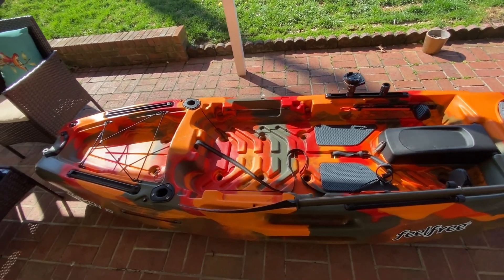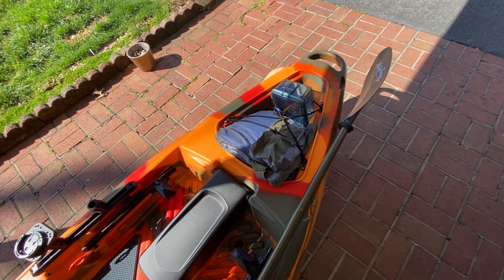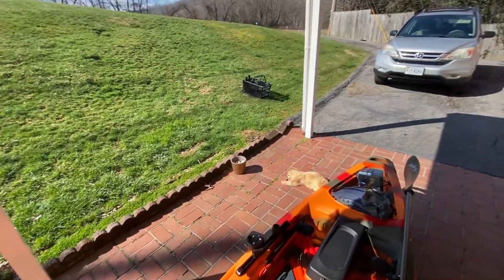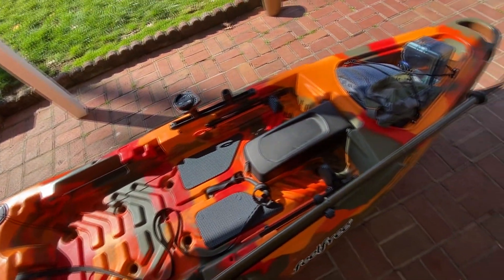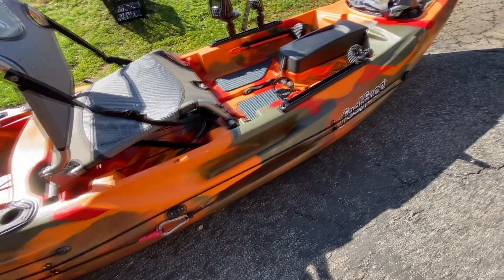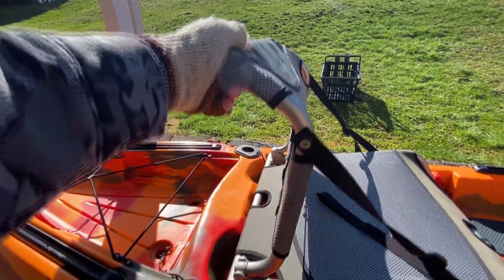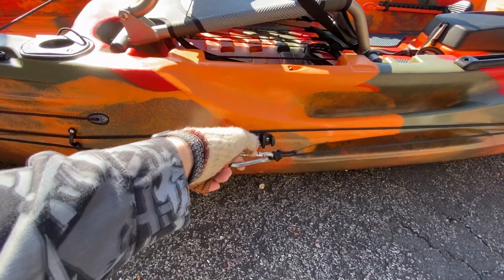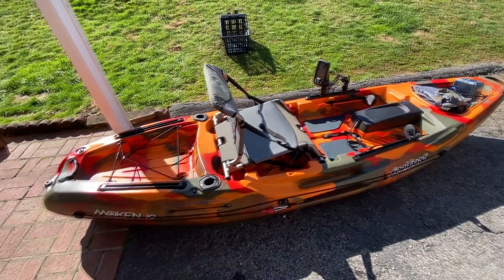FeelFree Moken 10 V2 Kayak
Feel Free Moken 10 V2 Kayak
This Kayak is a beast

Raven VA 24639